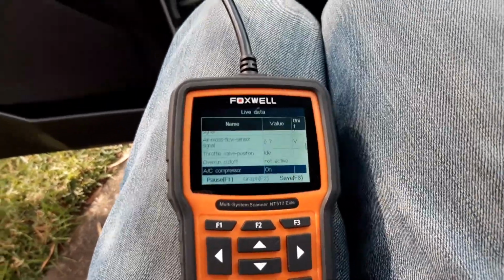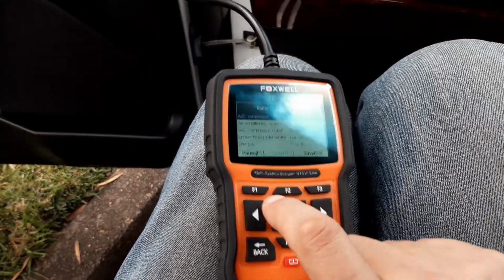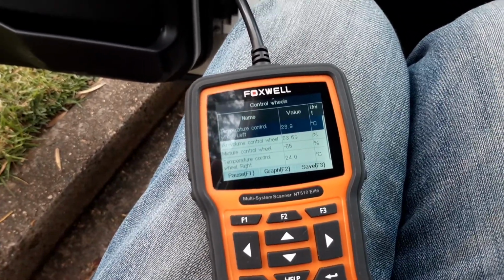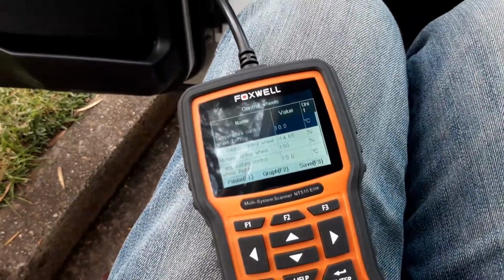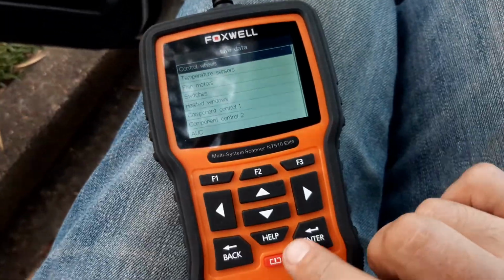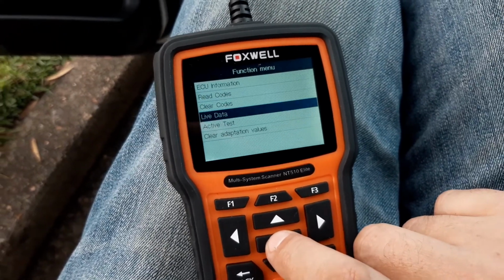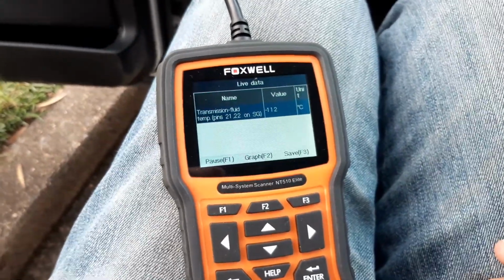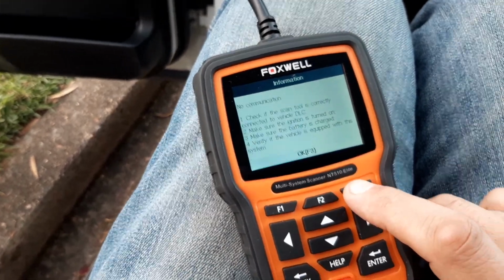Foxwell NT510 BMW E34 Live Values Part 2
Second part of my demo of Live Values using the Foxwell NT510 on my BMW E34 525i